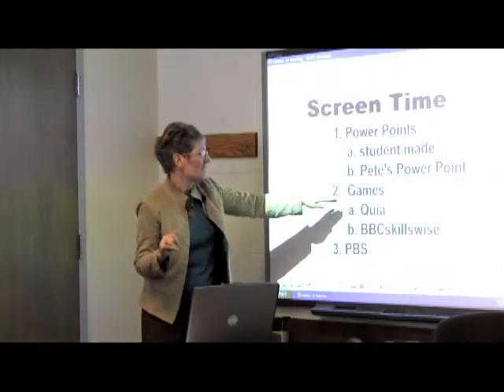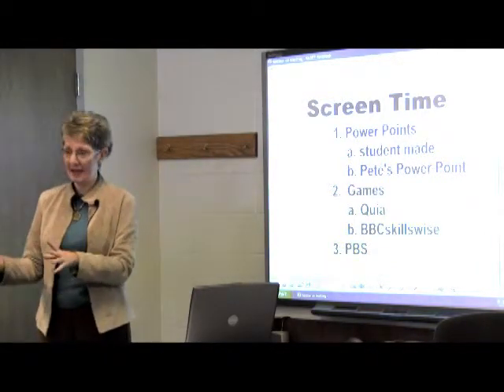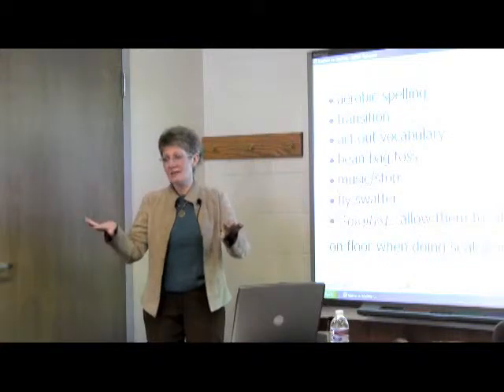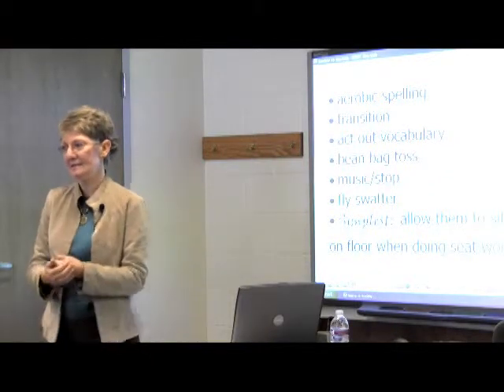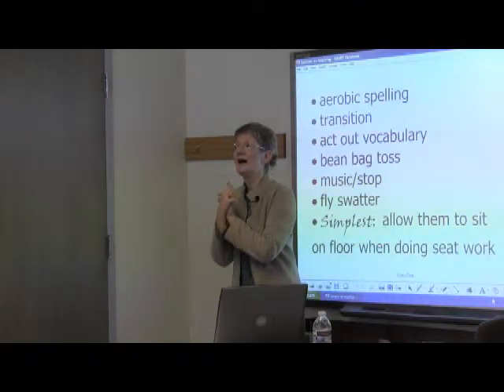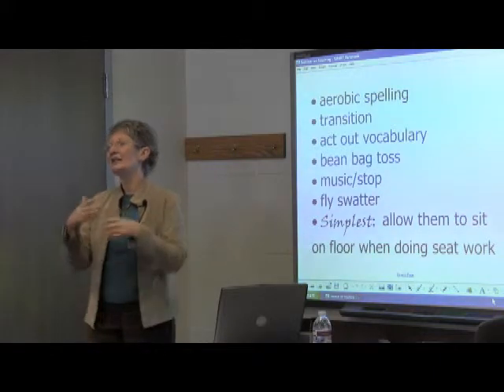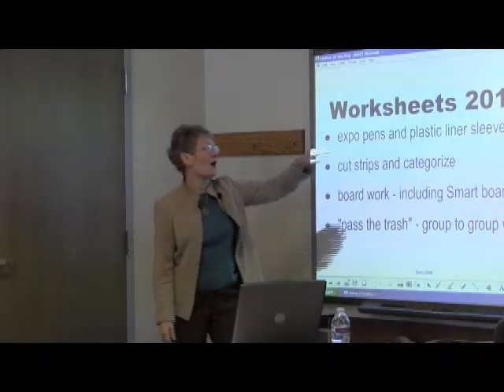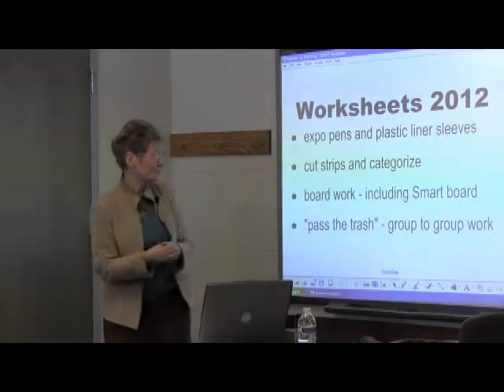Inservice January 20 2012